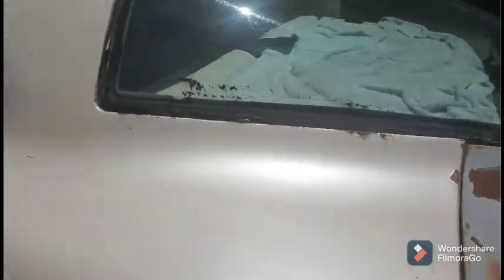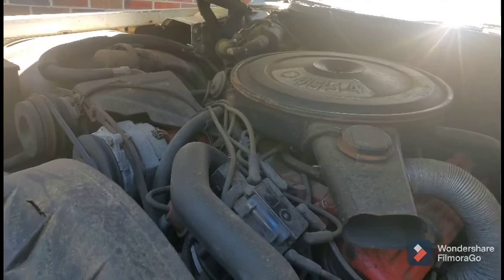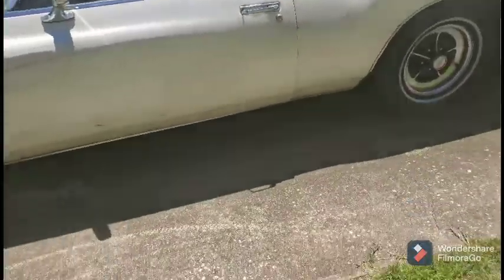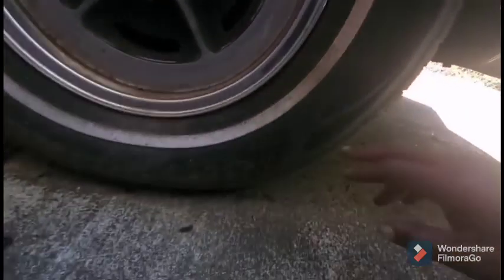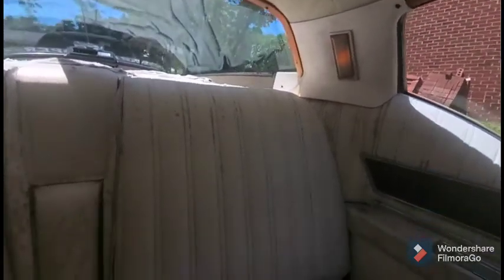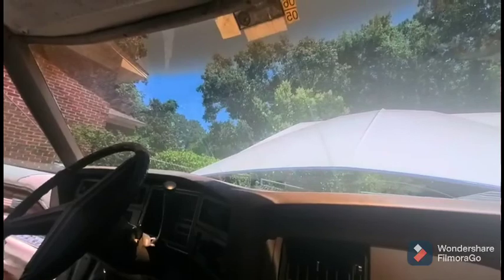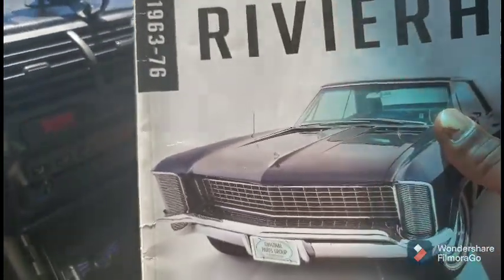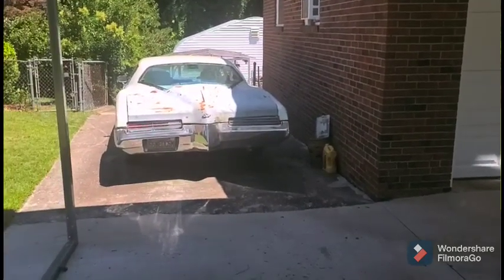Buying #1971 Buick Rivera#barn yard find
I been looking for a 71 old-school for a while for a good price so happened a job i was doing had one seating in the yard